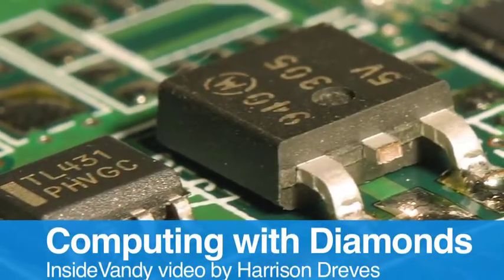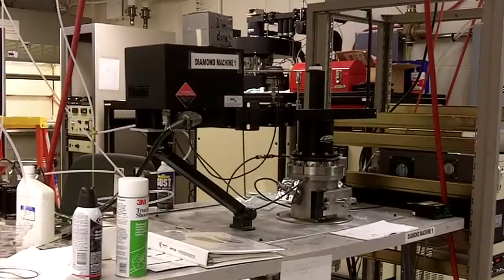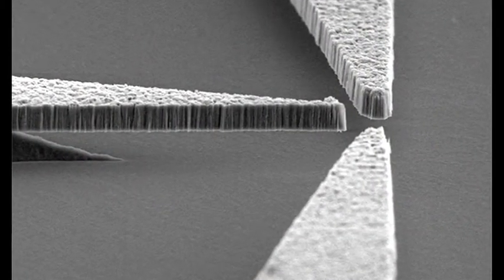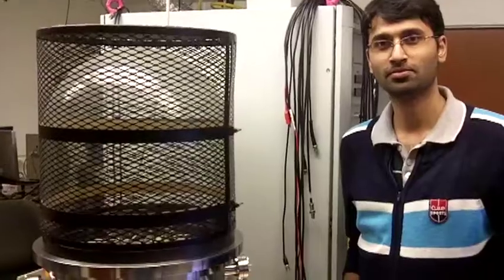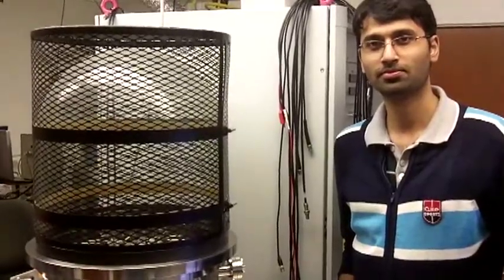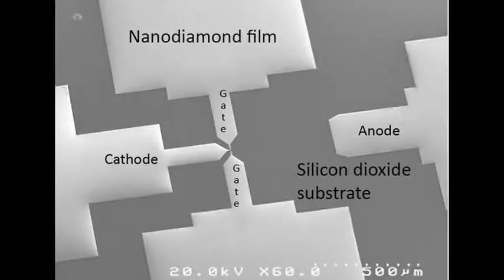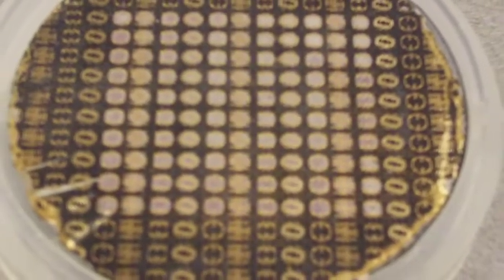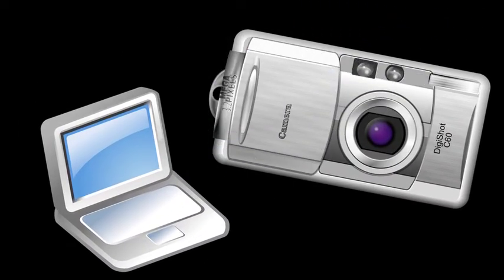Computing with Diamonds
Vanderbilt researchers have built a computer's basic building blocks out of tiny diamonds.

InsideVandy video by Harrison Dreves.